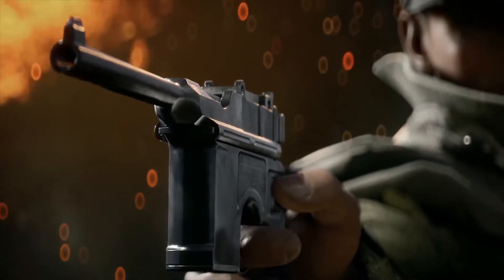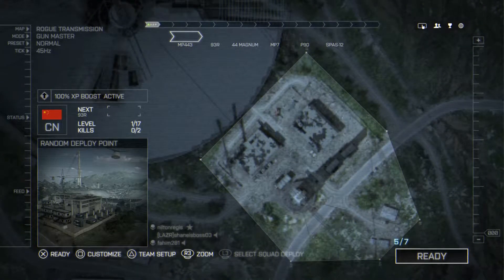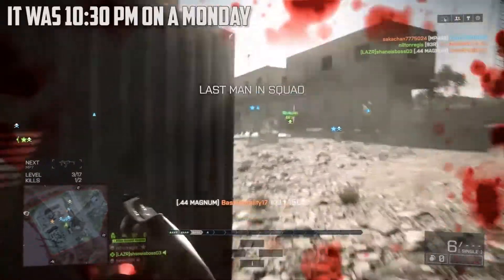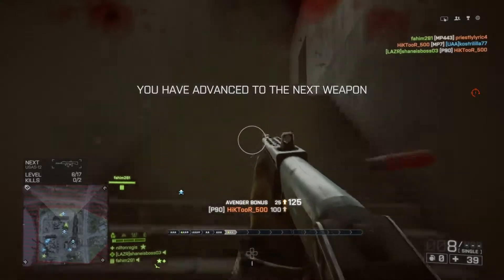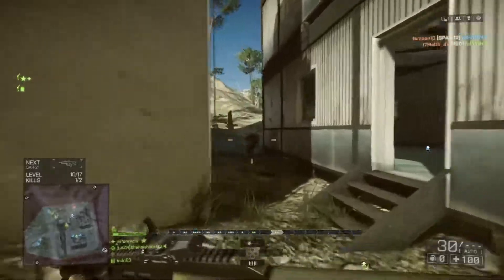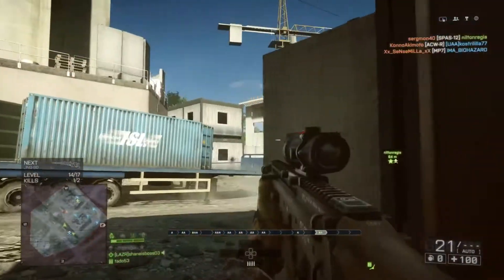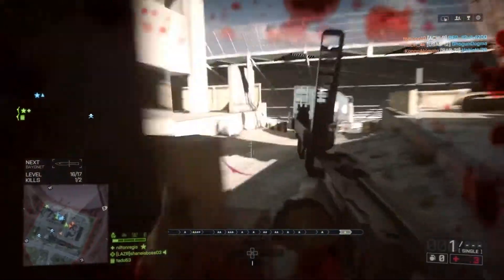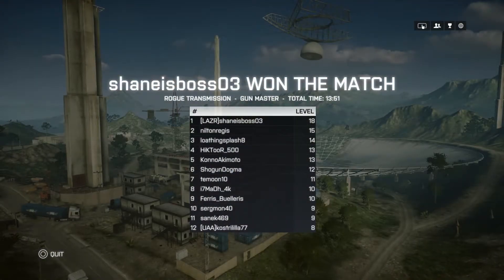WE NEED THIS IN BATTLEFIELD 1!